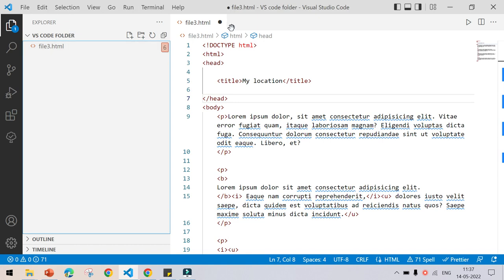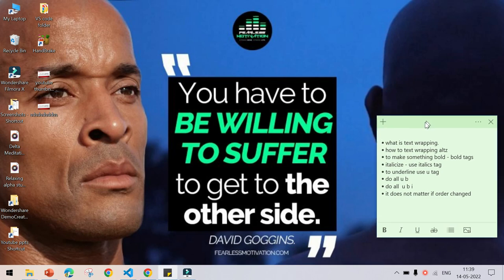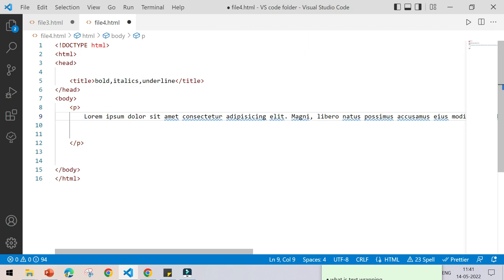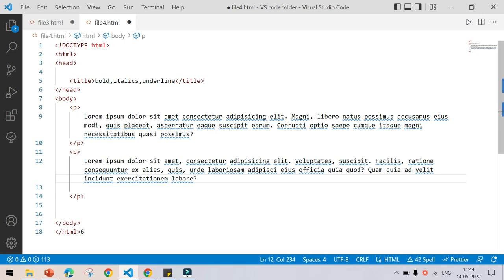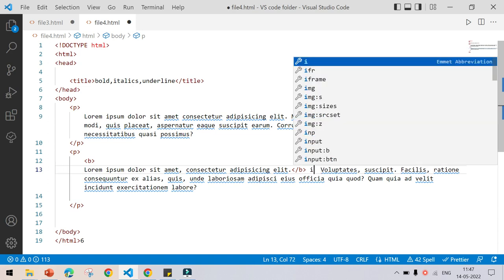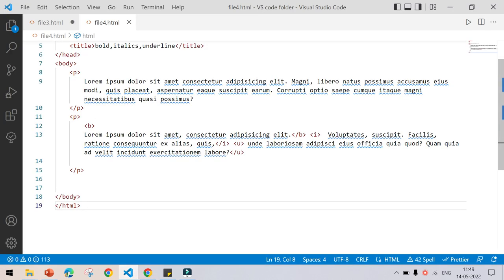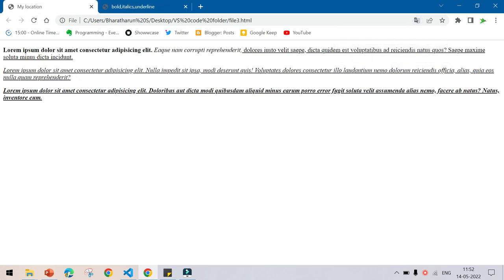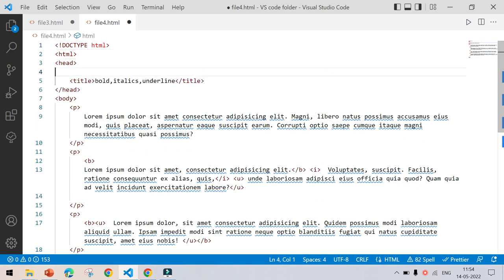HTML - Text Wrapping, Bold, Italics, Underline - Full stack development - Class 3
Dear Friends, This is a html video, where we can learn how to do text wrapping, insert bold, italics, underline separately and also combined. We take a sample project and we write code to complete that sample project. We learn by doing. So, easily we can understand the things. Thank you for learning.

The below link  is to know about the basic structure of html and know about the elements, tags and tagname etc.